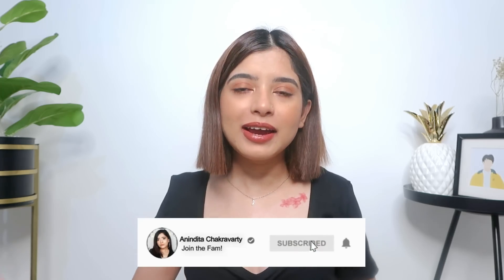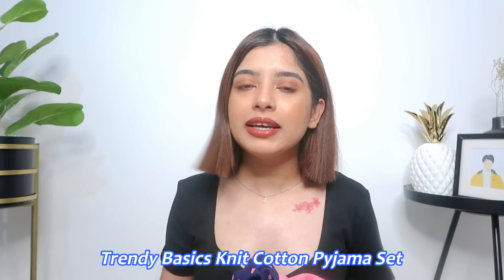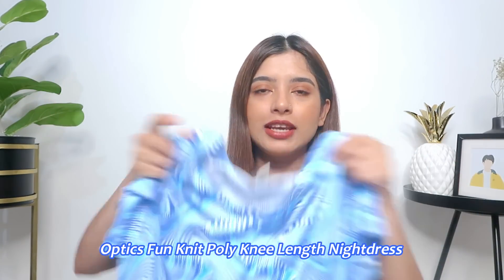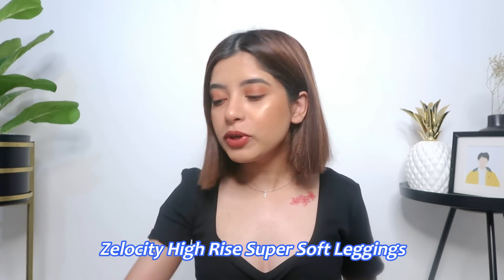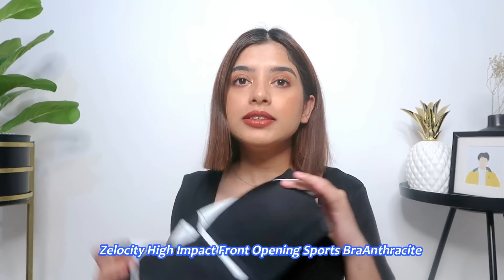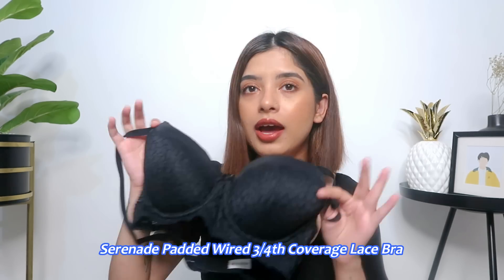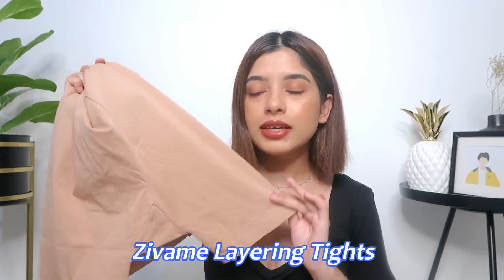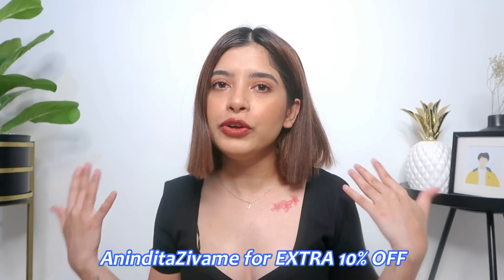OMG! 60% OFF Lingerie, Nightwear & Sportswear Haul😍 Zivame Sale | Anindita Chakravarty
Sponsor Partner: Zivame

Use My Code: AninditaZivame
*for extra 10% off!*

Zivame Hello Summer SaleUp to 60% off,
Free shipping, COD, Easy 15 days return/exchange.

Product Links:
Trendy Basics Knit Cotton Pyjama Set - Medieval Blue

Optics Fun Knit Poly Knee Length Nightdress - Little Boy Blue